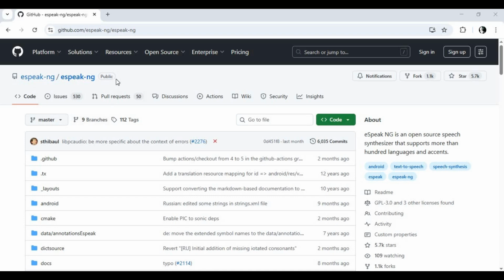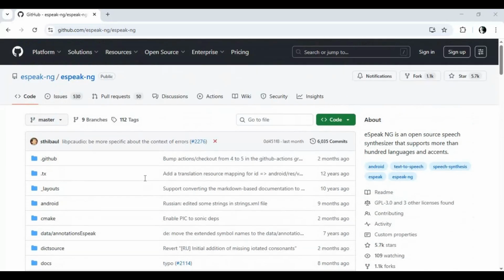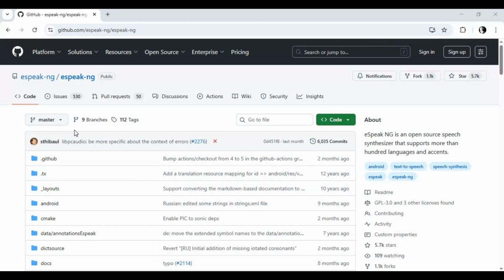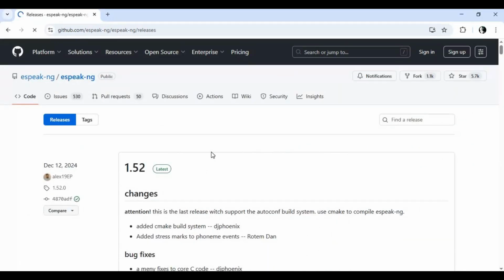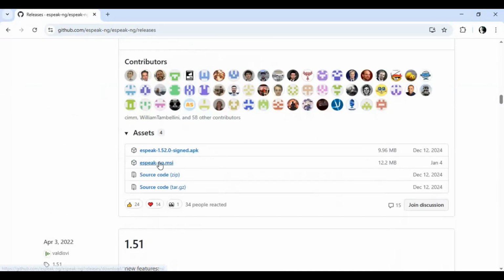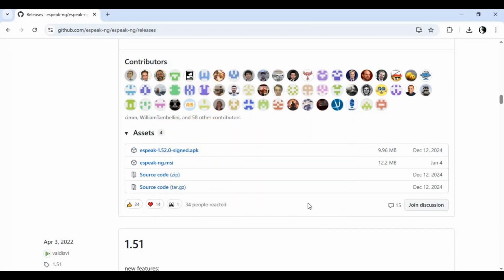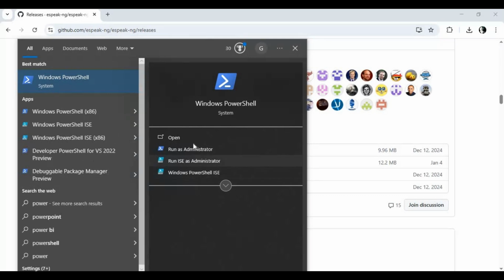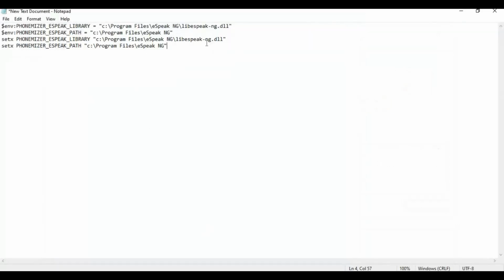Your AI Won’t Work Without This! eSpeak Installation Full Guide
If you’ve ever faced errors while installing multilingual AI tools or text-to-speech (TTS) applications, this video is for you!
In this tutorial, I’ll show you how to properly install eSpeak — the most essential component for running any multi-language AI tool on Windows.

Without eSpeak, many tools that rely on phoneme conversion or language support won’t work correctly. Watch this video till the end to avoid common setup issues and get your tools running smoothly.

🧩 PowerShell Commands (Run as Administrator)

Copy and paste these commands one by one in PowerShell after installing eSpeak NG:

$env:PHONEMIZER_ESPEAK_LIBRARY = "c:\Program Files\eSpeak NG\libespeak-ng.dll"
$env:PHONEMIZER_ESPEAK_PATH = "c:\Program Files\eSpeak NG"
setx PHONEMIZER_ESPEAK_LIBRARY "c:\Program Files\eSpeak NG\libespeak-ng.dll"
setx PHONEMIZER_ESPEAK_PATH "c:\Program Files\eSpeak NG"

🎥 Install All Dependencies for Windows | Complete AI Setup Guide

🔔 Turn on the bell icon so you never miss the next update!